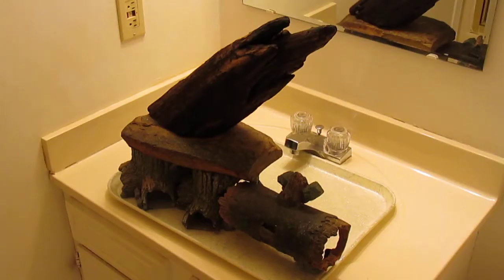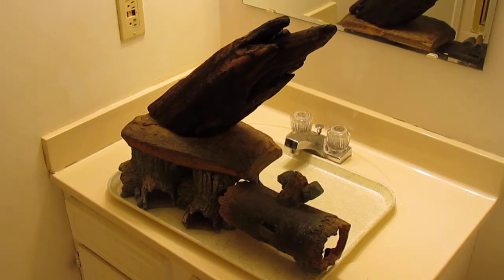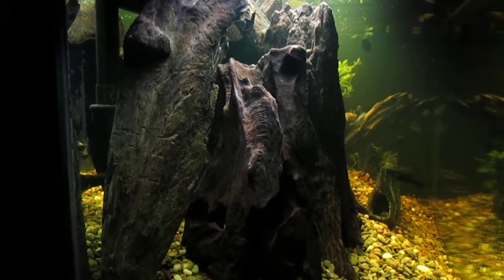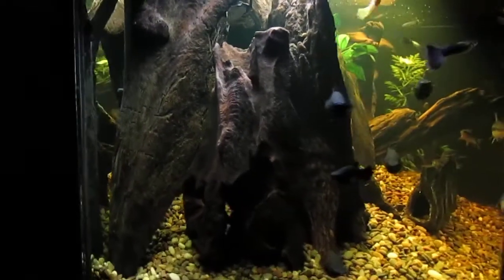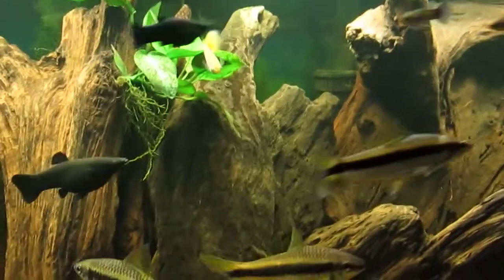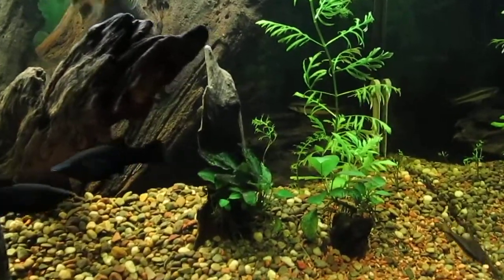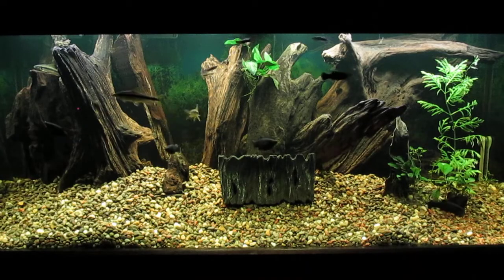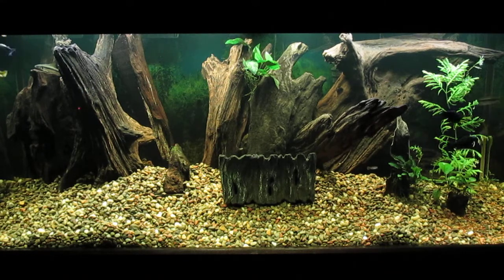75-Gallon, Aquarium Rescape 3-23-19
Anubias
black molly (Poecilia sphenops)
fancy guppy (Poecilia reticulata)
Malaysian driftwood
South American bumblebee catfish (Microglanis iheringi)
true Siamese algae-eater (Crossocheilus oblongus)
water sprite (Ceratopteris thalictroides)
water wisteria (Hygrophila difformis)